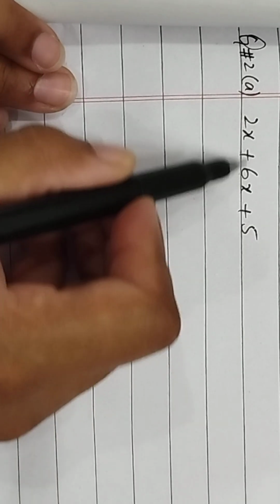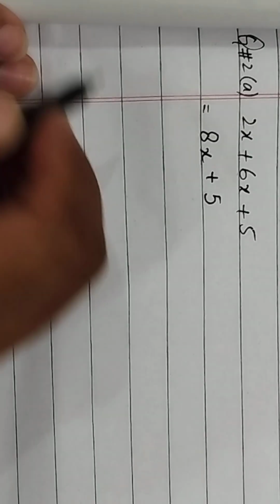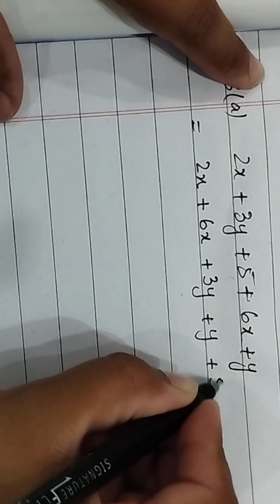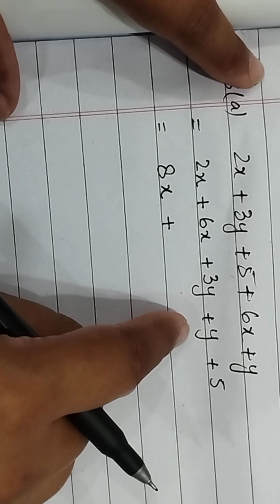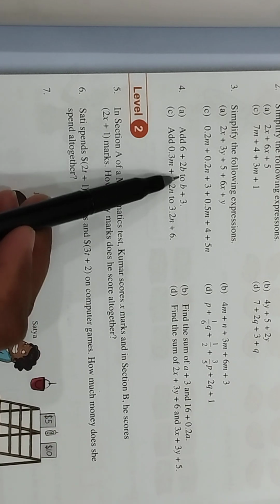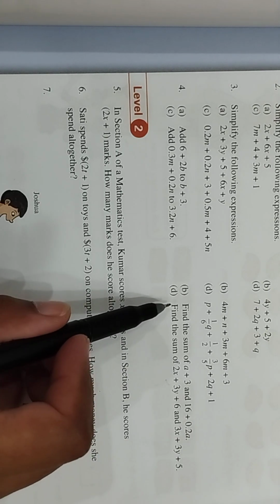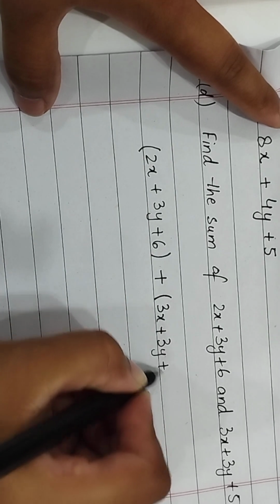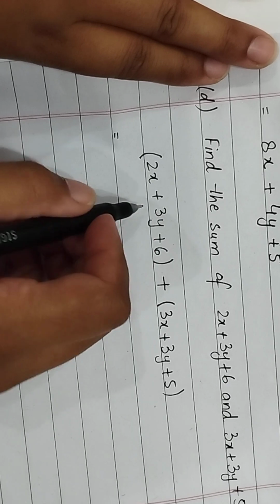class 7 Maths 360 Chapter 3VID 20230622 233553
Dear Viewers,

Publish by:.
LAHORE OXFORD GRAMMAR SCHOOL
FEROZEPUR ROAD CAMPUS